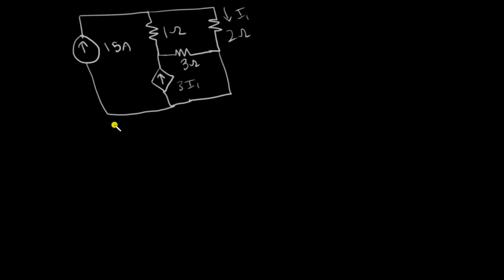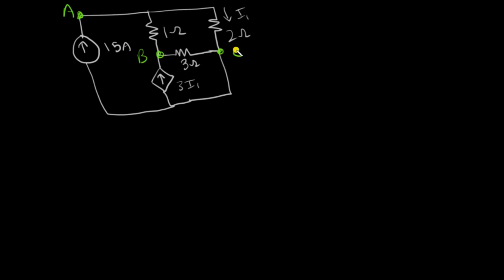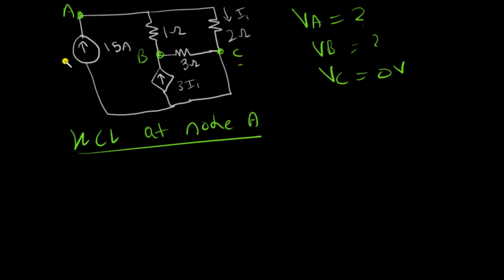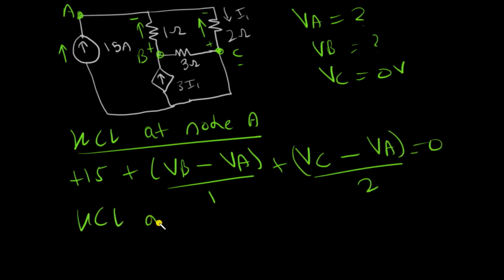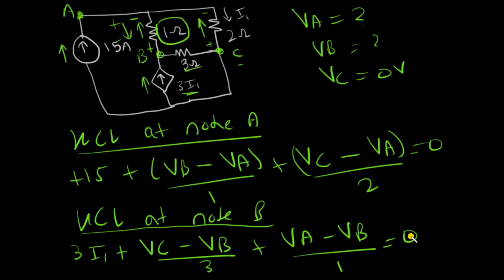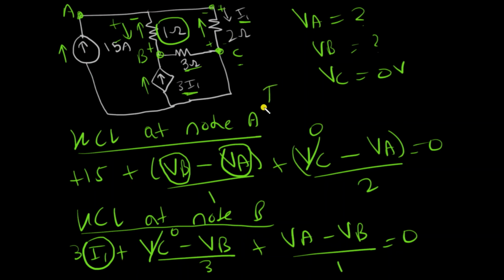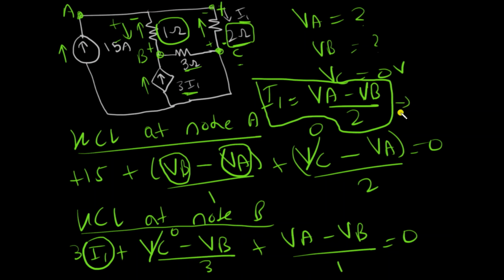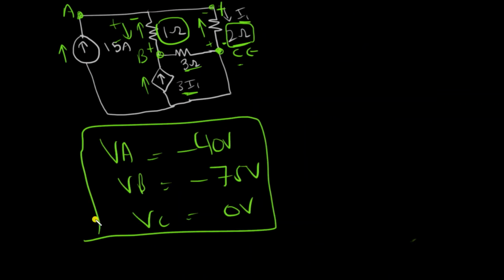Nodal Analysis Practice Problem 1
A practice problem that uses the concepts of the nodal analysis to solve circuits.